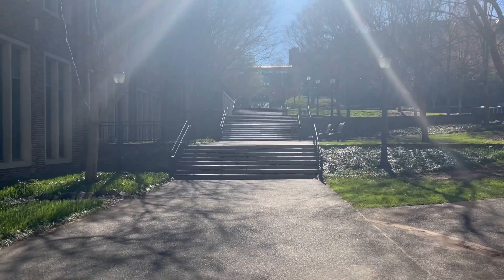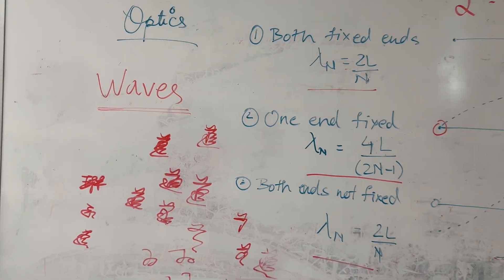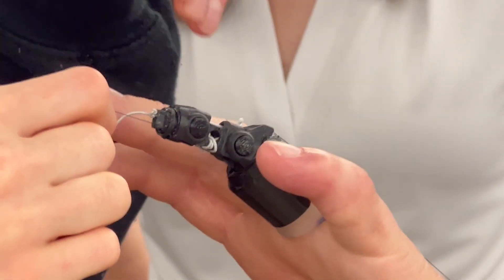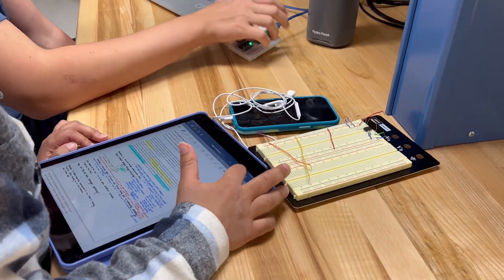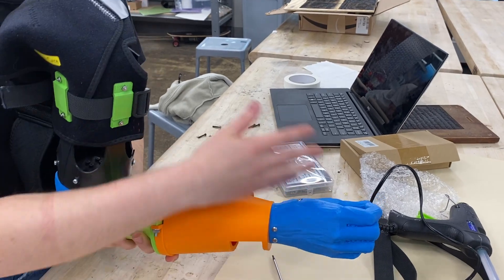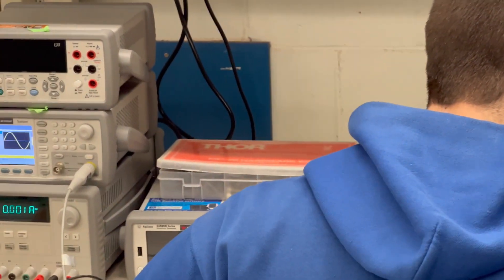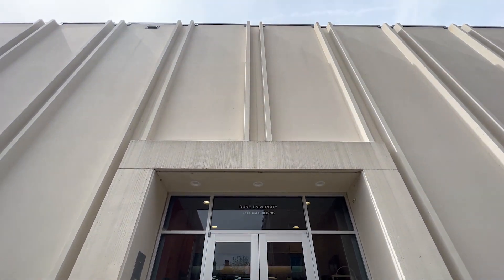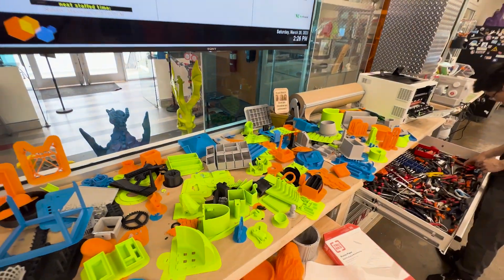Duke ECE Outstanding Senior: Aditya Paul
Aditya Paul, an ECE/CS major and physics minor, leads Team Neural Net on Duke eNable. eNable is a student-led organization that partners with amputees in the community and builds prosthetics that suit their needs and lifestyles. Team Neural Net is seeking to incorporate control systems that measure the electrical impulses inside of muscles and use the data to try to predict how the brain is telling the prosthetic to move.
Team Neural Net is made of Duke students Aditya Paul, Talya Jeter, Max Tardif, Harrison Kane, Vanessa Chen, and Aidan Baydush.